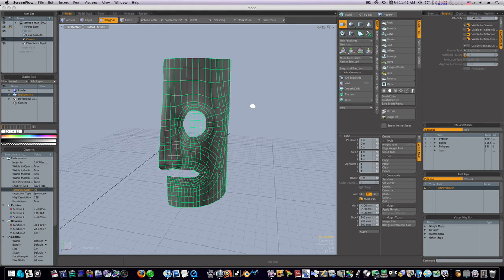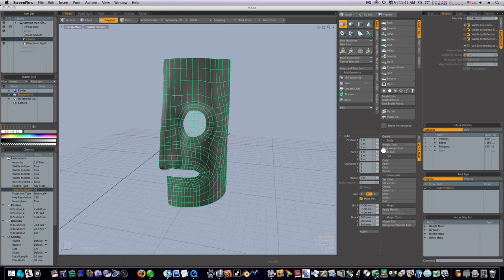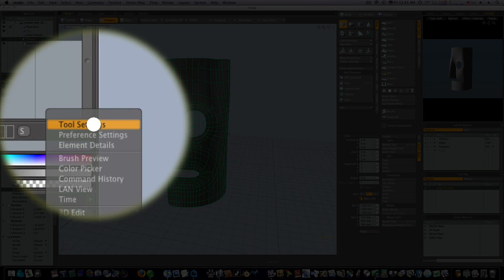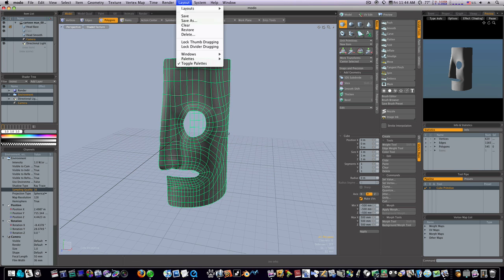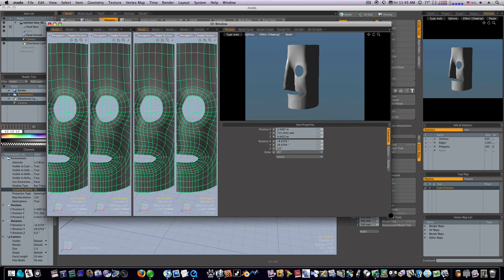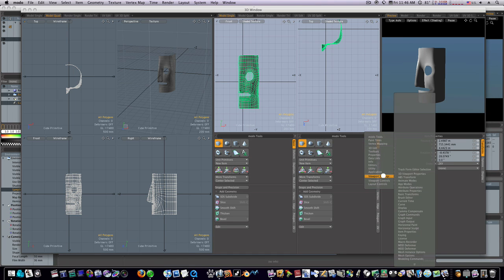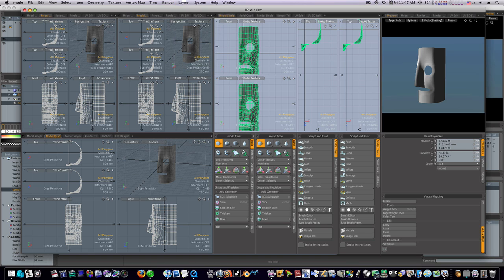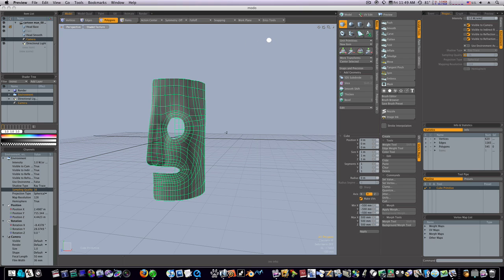Modo for Noobs: My GUI Setup and How to Customize It However You Like.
Sorry for the bad quality, I was experimenting with screenflow settings.
Customizing Modo's UI and How I have Mine Set Up.